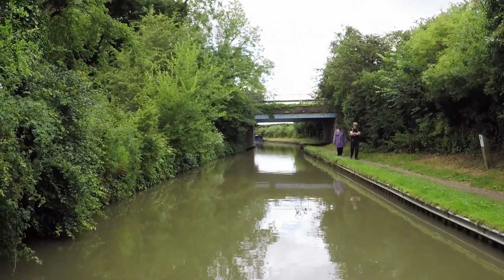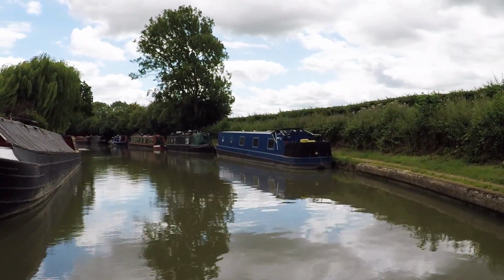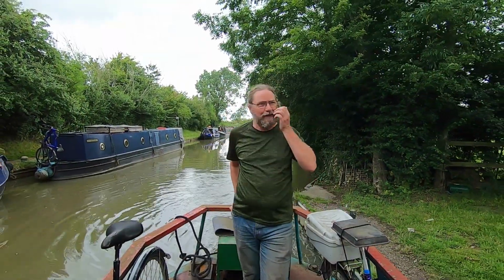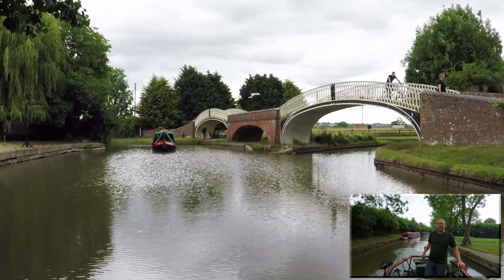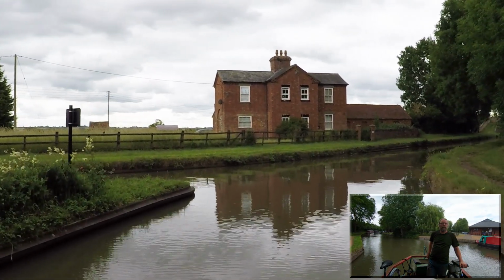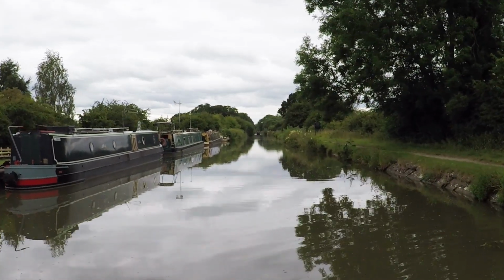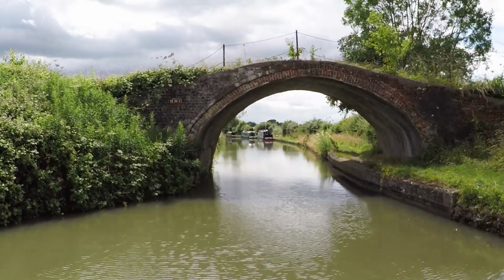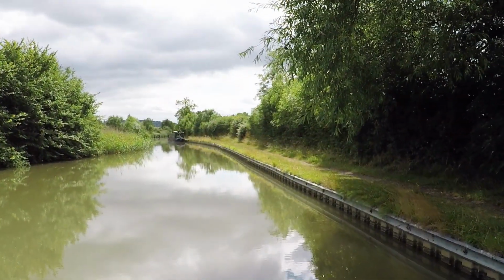Braunston to bridge 100 - more narrowboat journeys on the Grand Union Canal.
Braunston to bridge 100 - more narrowboat journeys on the Grand Union Canal. Leaving the North Oxford Canal I head south onto the Grand Union Canal at Braunston. 5th July 2022.

Cameras used (not sponsored): Bow camera is a GoPro Hero 5 Black, Stern camera is a Gopro Hero 7 Black. The sound was recorded with a stereo binaural microphone and an Olympus DM670 recorder. Listen through headphones for a natural stereo surround effect.